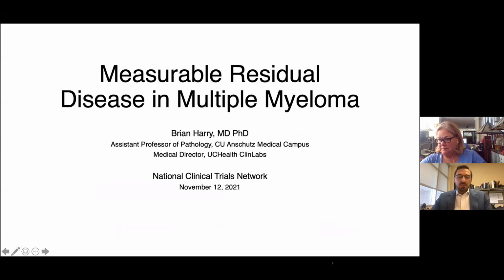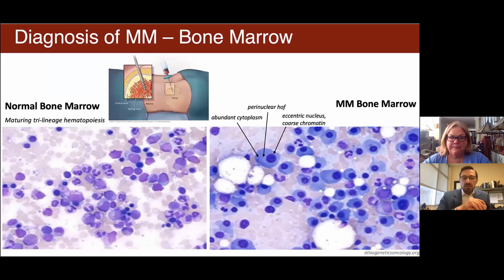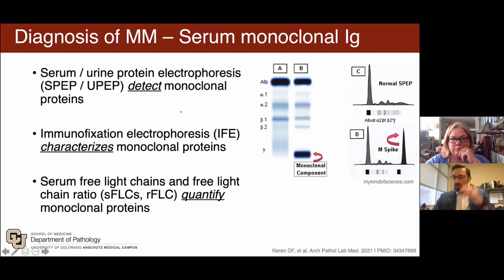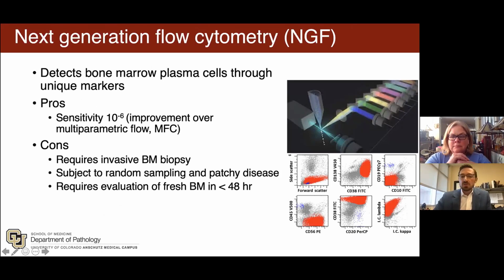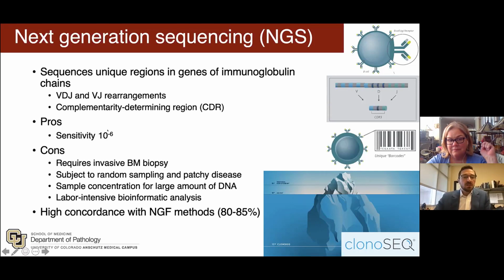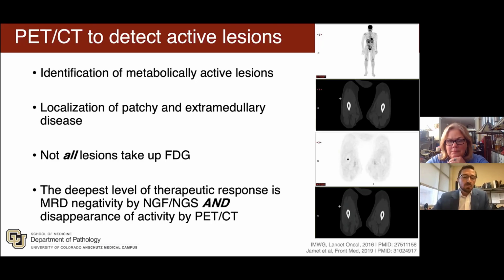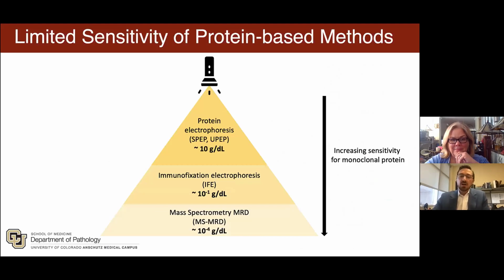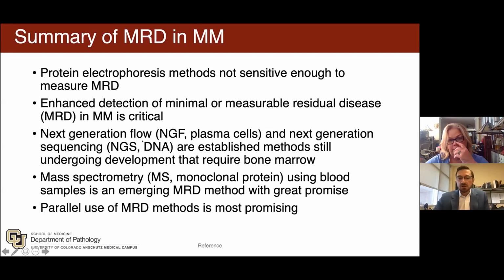Measurable Residual Disease in Multiple Myeloma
Brain Harry, MD, PhD
Assistant Professor of Pathology